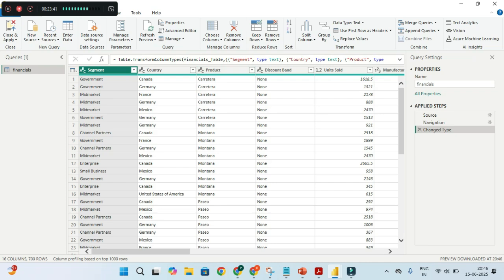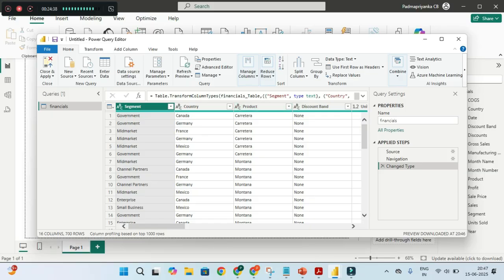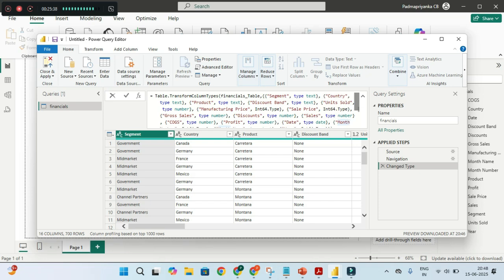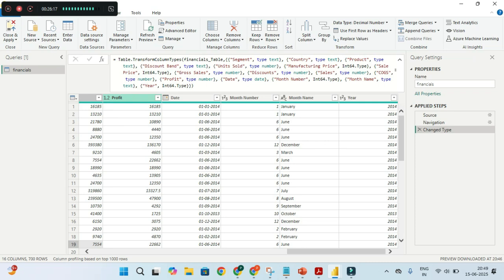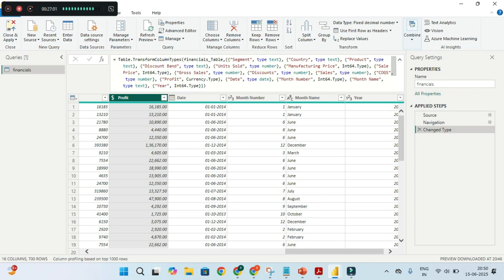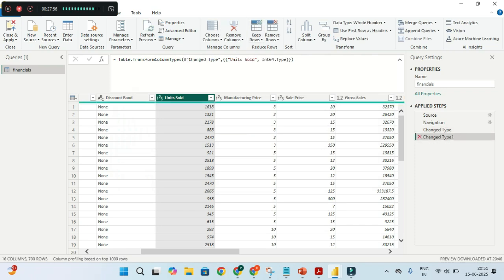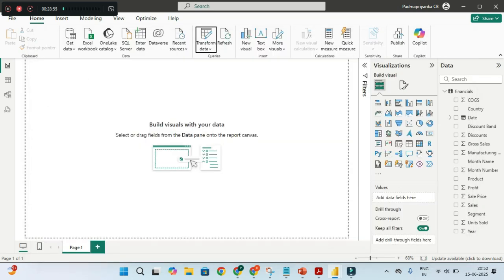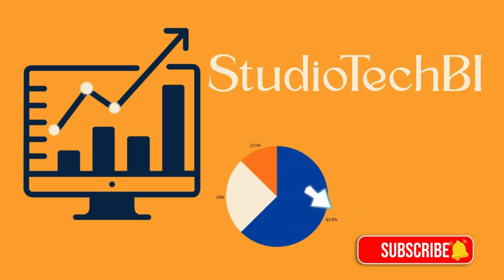Power BI - Data Formatting